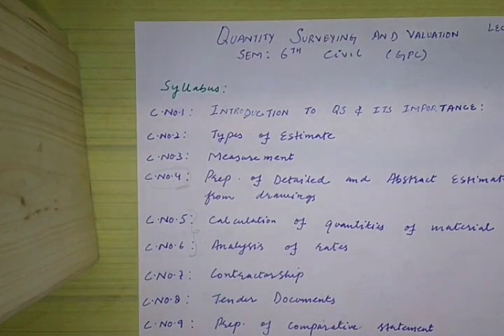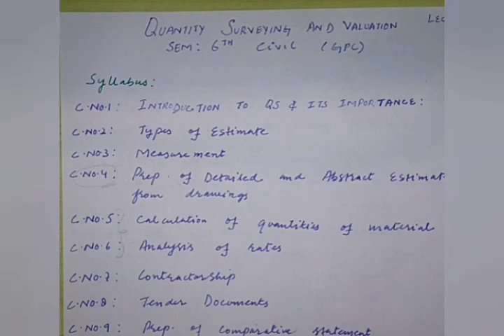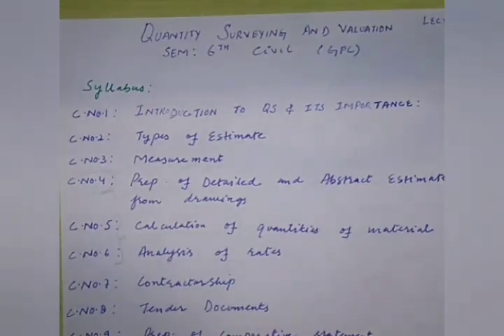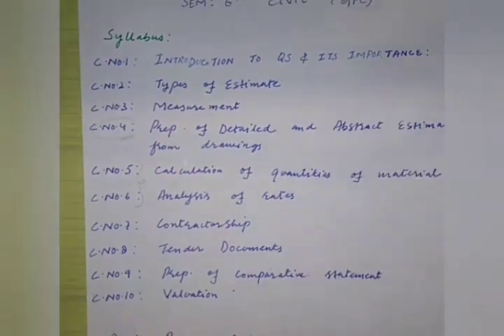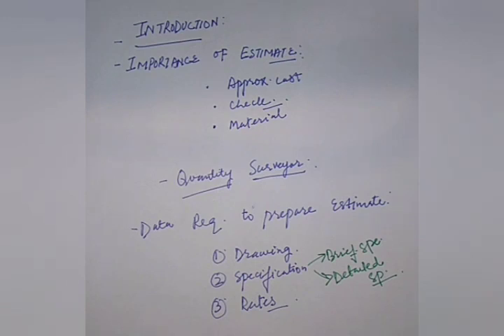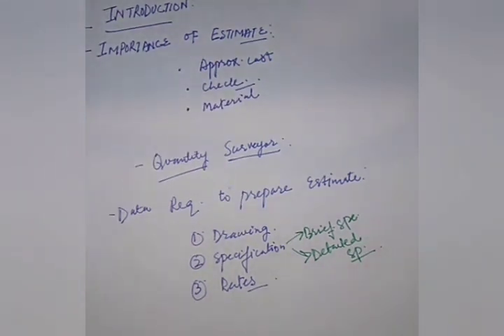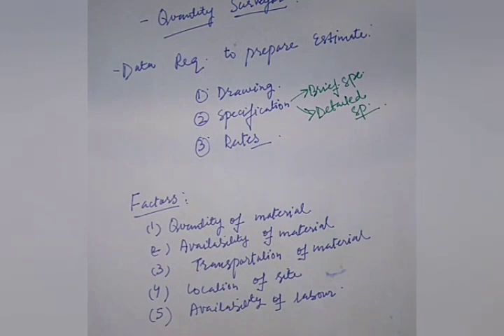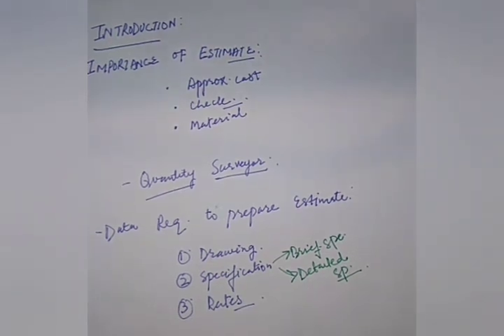|Lecture 01| Introduction to Estimating|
Lecture 01
Introduction to the Subject